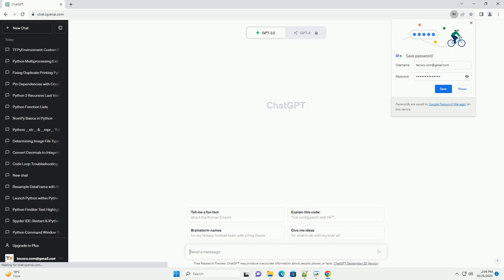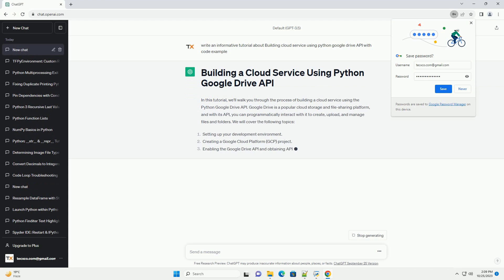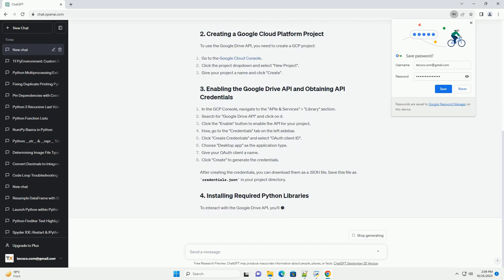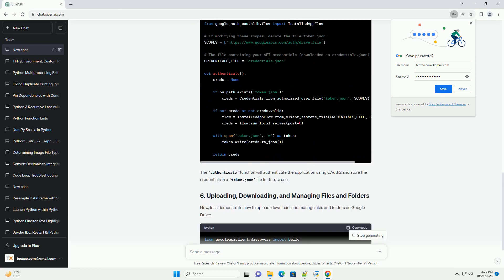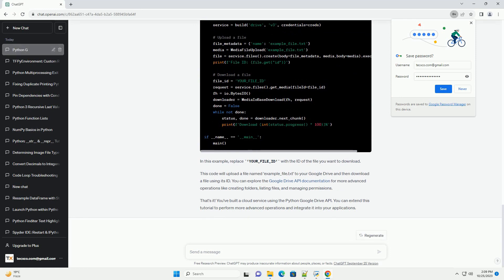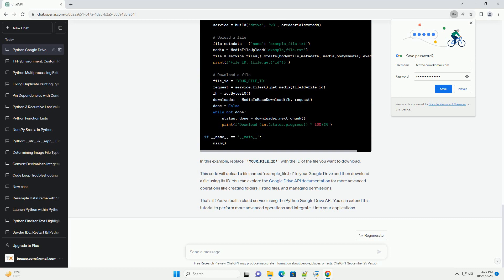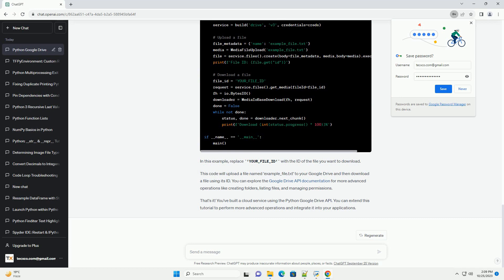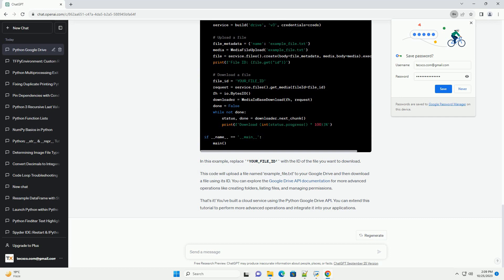Building cloud service using python google drive API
In this tutorial, we'll walk you through the process of building a cloud service using the Python Google Drive API. Google Drive is a popular cloud storage and file-sharing platform, and with its API, you can programmatically interact with it to create, upload, and manage files and folders. We will cover the following topics:
Before you begin, ensure that you have Python installed on your system. If you don't have it, download and install it from the official Python website.
To use the Google Drive API, you need to create a GCP project:
After creating the credentials, you can download them as a JSON file. Save this file as credentials.json in your project directory.
To interact with the Google Drive API, you'll need to install the google-api-python-client library. Open a terminal and run:
Now, let's authenticate with the Google Drive API using the credentials we obtained earlier.
The authenticate function will authenticate the application using OAuth2 and store the credentials in a token.json file for future use.
Now, let's demonstrate how to upload, download, and manage files and folders on Google Drive:
In this example, replace 'YOUR_FILE_ID' with the ID of the file you want to download.
This code will upload a file named 'example_file.txt' to your Google Drive and then download a file using its ID. You can explore the Google Drive API documentation for more advanced operations like creating folders, listing files, and managing permissions.
That's it! You've built a cloud service using the Python Google Drive API. You can extend this tutorial to perform more advanced operations and integrate it into your applications.
ChatGPT